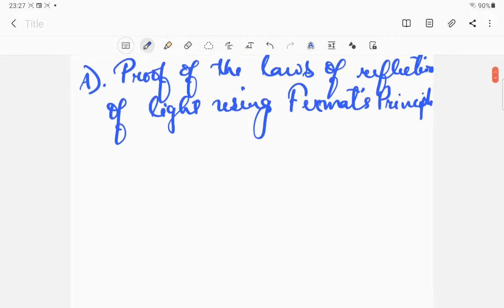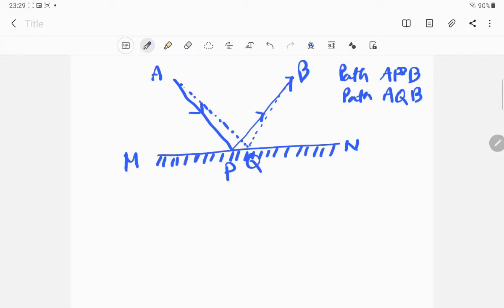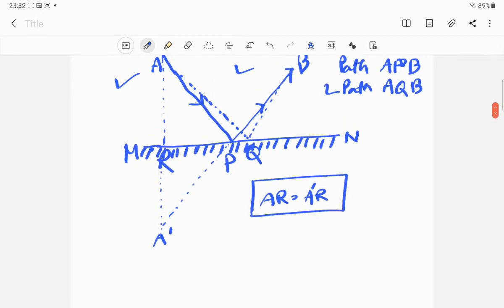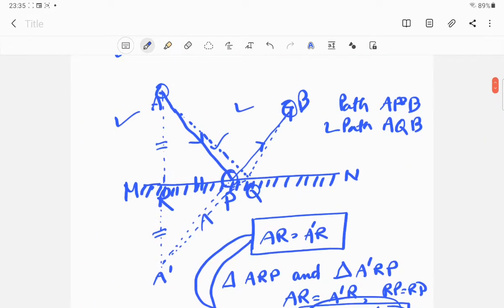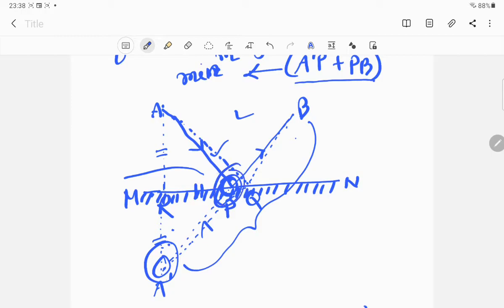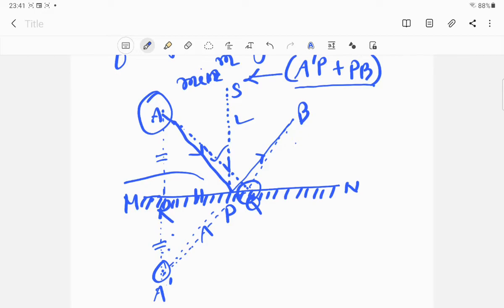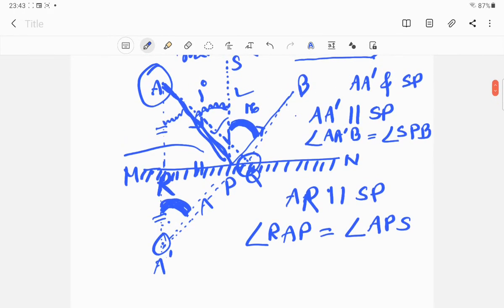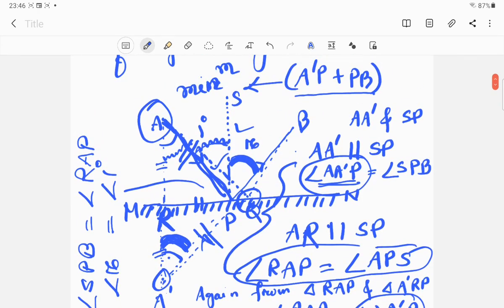LEC 2 (Geometrical Optics) : Proof of the laws of reflection of light | Fermat's Principle